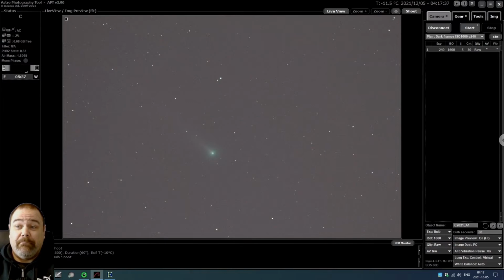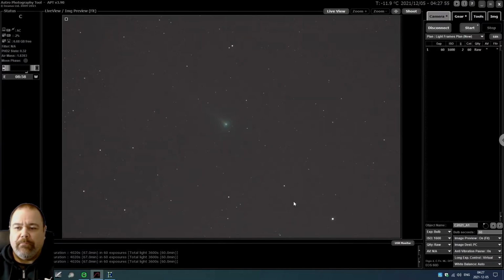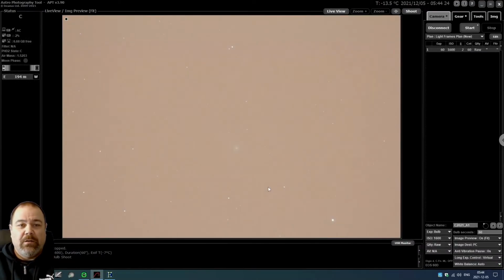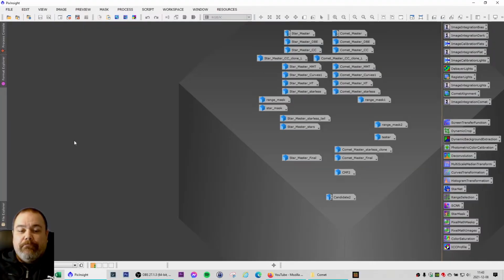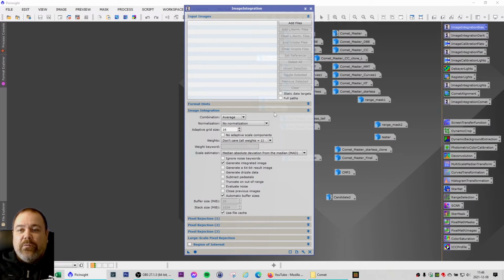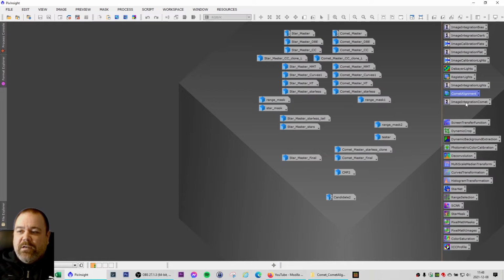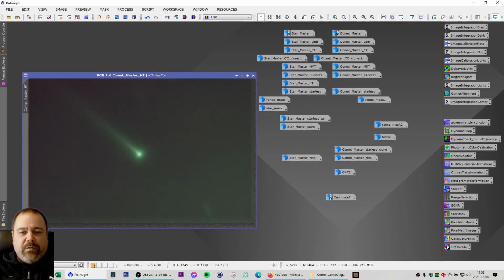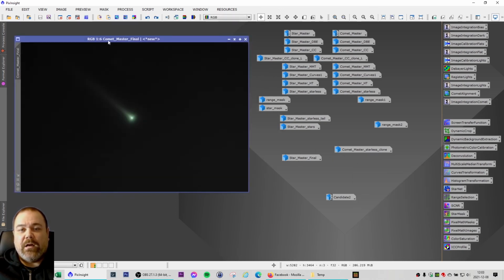How I Photographed Comet Leonard with My Telescope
My name is Mårten and this is my journey into photographing the stars and deep sky objects. In this video I will share with you how I captured the Comet Leonard with my telescope using my equatorial mount and Astro Photography Tool. I will also show you my processing workflow of the Comet using PixInsight. The workflow includes a manual calibration of all frames and then creating master files with CometAlignment and ImageIntegration.

My equipment
Canon 60D DSLR (main camera, not modified)
ZWO ASI 120MM Mini (guide camera)